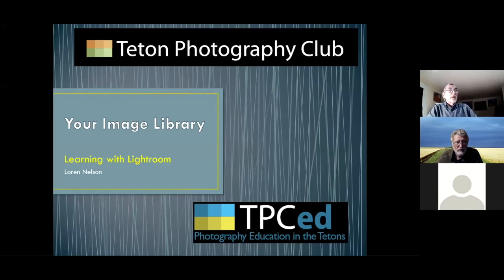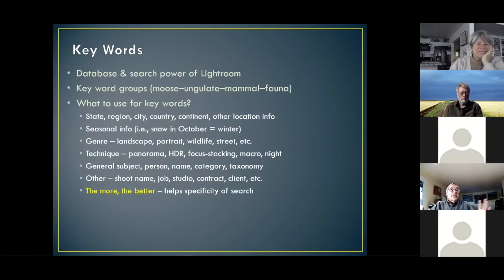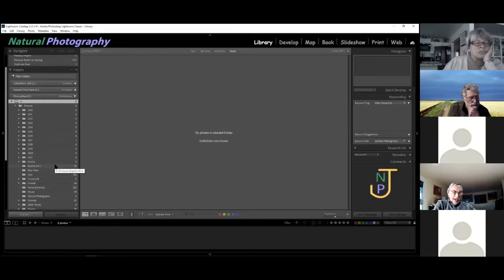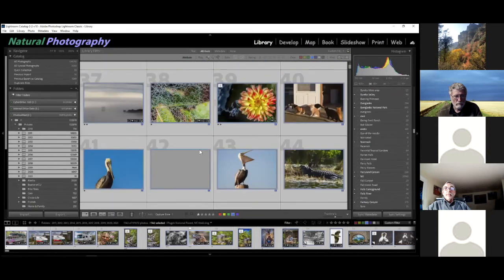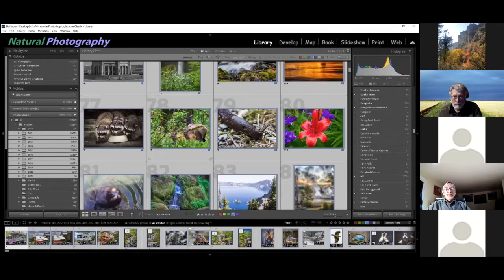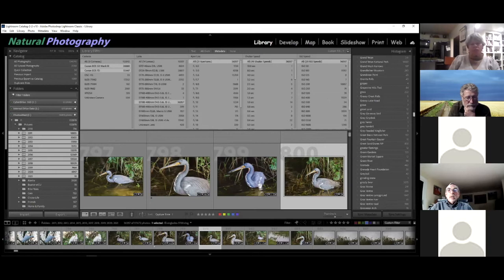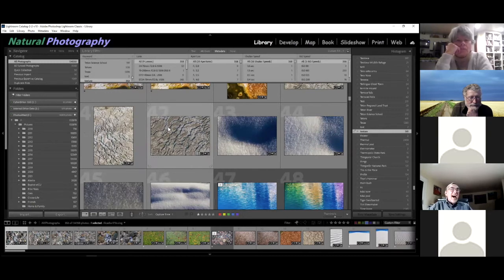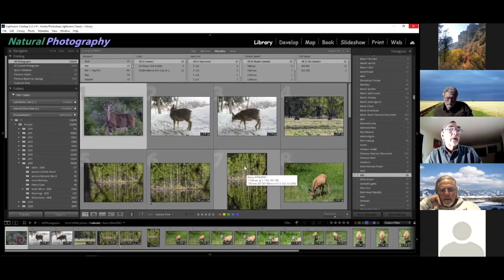Learn About Your Photography with Adobe Lightroom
How to analyze your Photography using LightRoom

Teton Photography Club
Jackson Hole, Wyoming